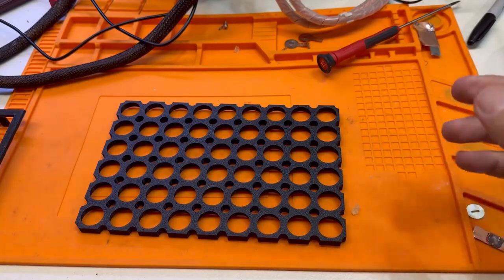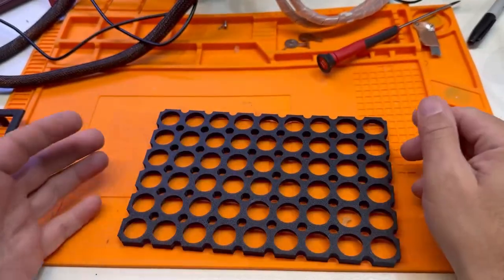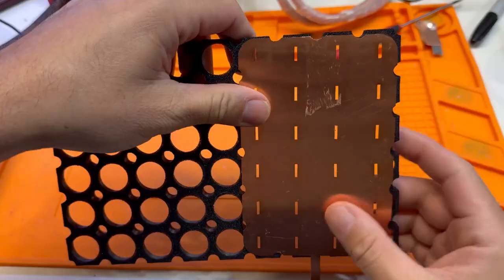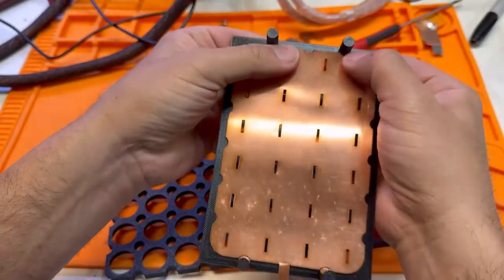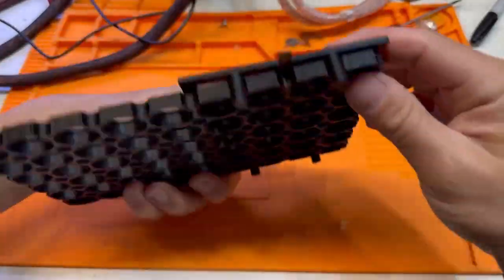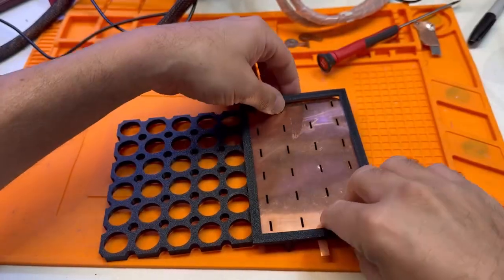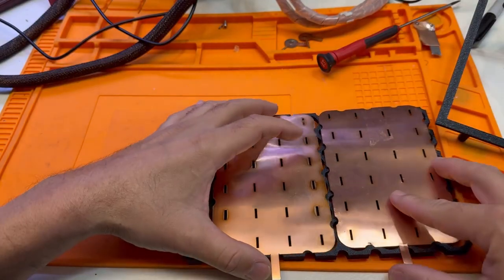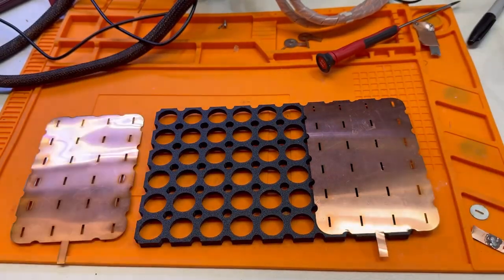Custom 21700 Battery Tray & Copper Busbar Alignment Technique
In this video, I demonstrate my custom-designed 21700 battery tray and show how I precisely center and align the copper busbar using a laser-cut jig. This method ensures clean, repeatable results for high-power battery builds. Designed for builders who want precision and durability.
🛠️ Tray and jig made by DIY500AMP.COM
📏 Fits 21700 cells – great for copper/nickel sandwich setups